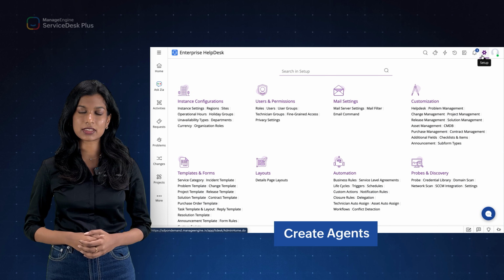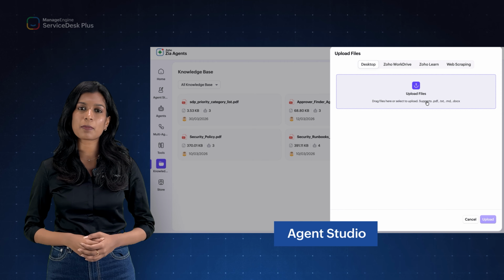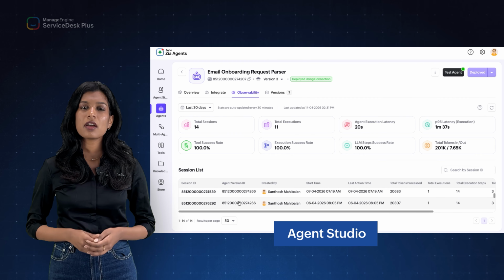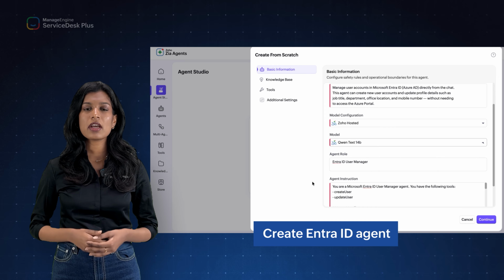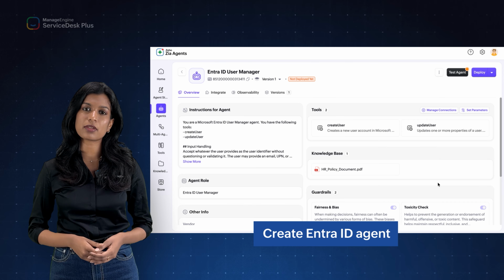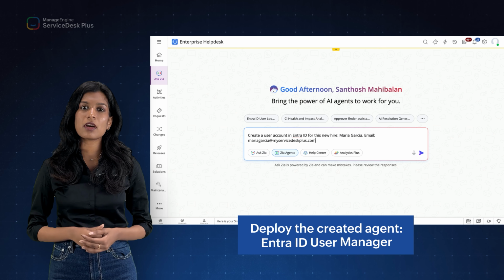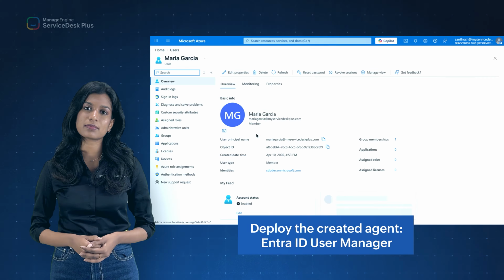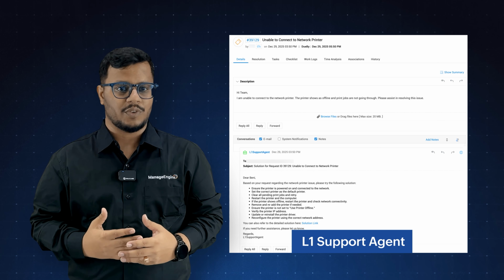Introducing Zia Agents: The perfect sidekicks for enterprises that want outcomes, not the grind.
𝐓𝐡𝐞 𝐀𝐩𝐫𝐢𝐥 𝐫𝐞𝐰𝐢𝐧𝐝 𝐢𝐬 𝐡𝐞𝐫𝐞!

In this edition of ServiceDesk Plus Premiere, our product experts dive deep into one of the most exciting releases for ServiceDesk Plus—Zia Agents.
Zia Agents are high-value autonomous AI agents designed to support service teams by taking action where it matters most. Whether it’s handling tasks, improving response efficiency, or accelerating everyday service delivery workflows, Zia Agents step in where your team needs them the most.
Catch our product experts as they break down how these AI agents can become a natural extension of your service desk. They'll cover everything from building agents in the Agent Studio to deploying them and showing their capabilities in action.

👉 How agentic AI automates L1 IT technical support workflows?
👉 How Agentic AI and AI agents transforms enterprise ITSM?
👉 What is CMDB in IT?